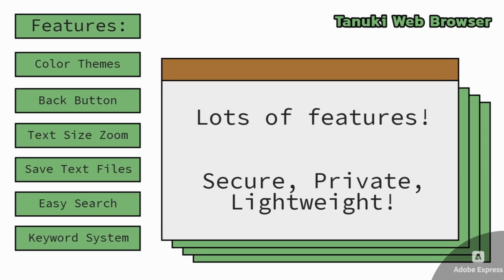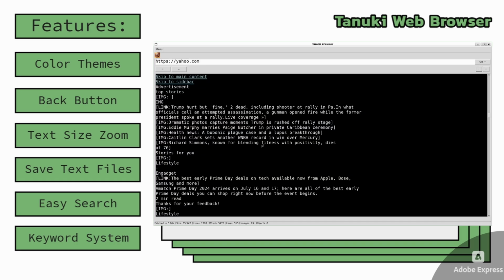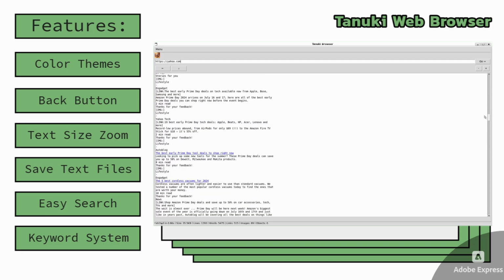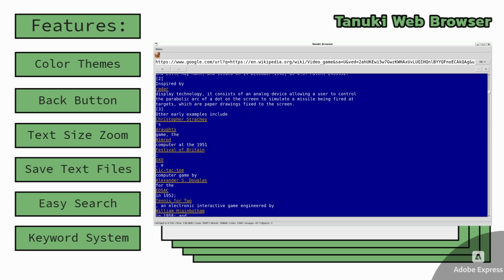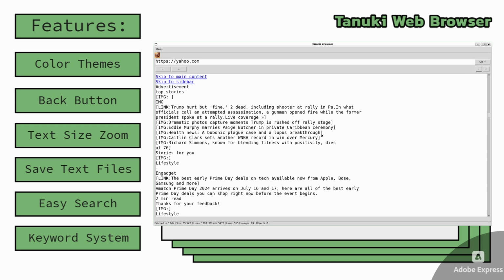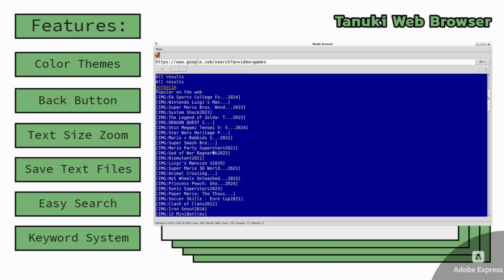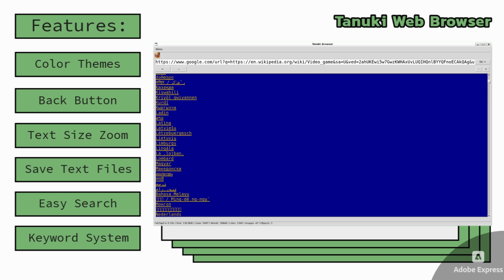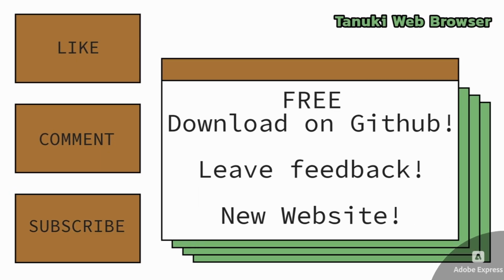Tanuki Text Web Browser Free Software Python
Tanuki Browser is a new web browser for 2024 that is simple, secure, and private.
- TextWeb engine allows websites to be downloaded and displayed in text!
- Windows 10 & 11, Linux Ubuntu

Features:
- Color Themes: Night Mode/Custom Colors
- Search using the most popular search engine
- Save webpages as text files
- Zoom function for reducing and enlarging text
- Supports Japanese Language

Special Feature: Change your "Device" known as "User Agent".

Special Thanks, Programming Support provided by Olivejima